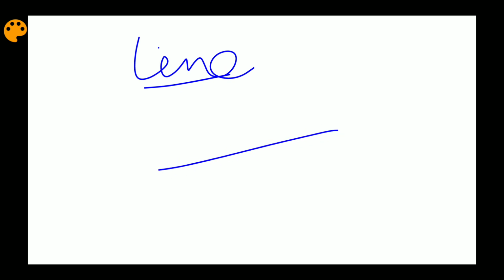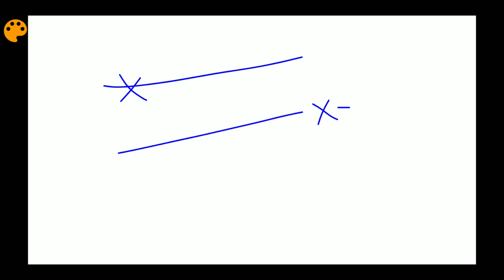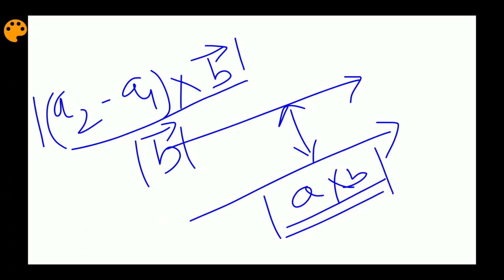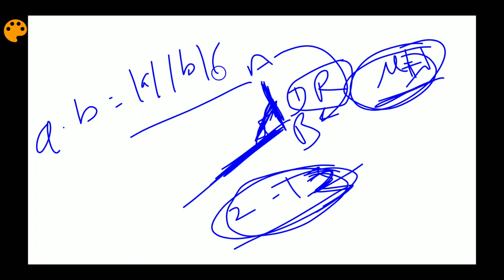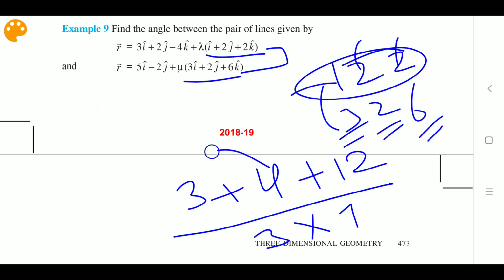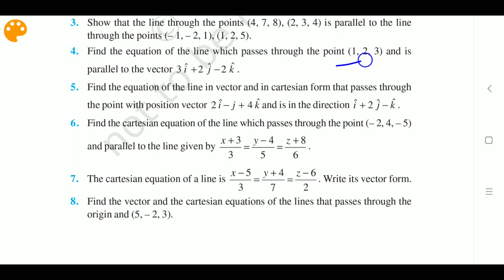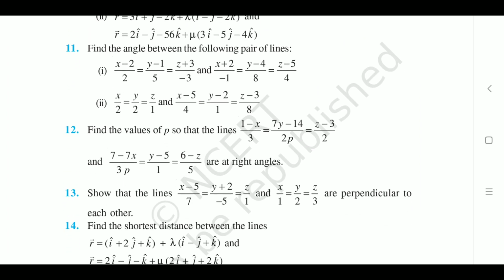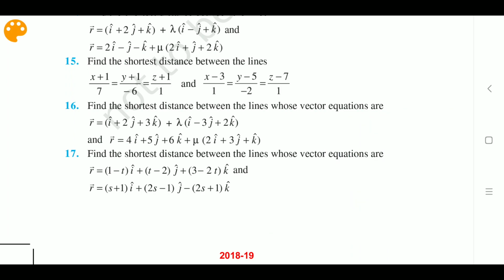Lesson 1:Straight Line (Three Dimensional Geometry) for 12th Board UPSC NDA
Lesson 1: 12th Board Mathematics Straight Line (Three Dimensional Geometry)